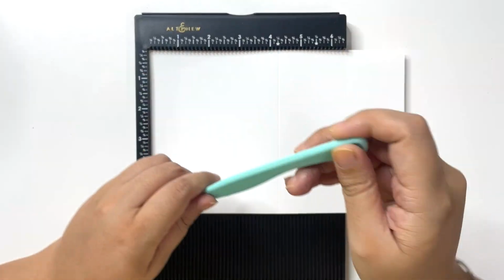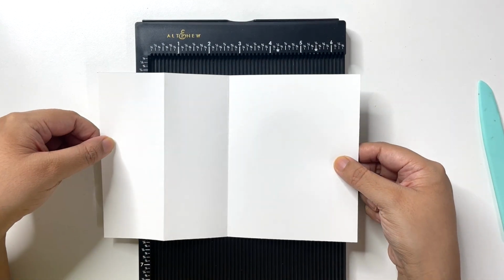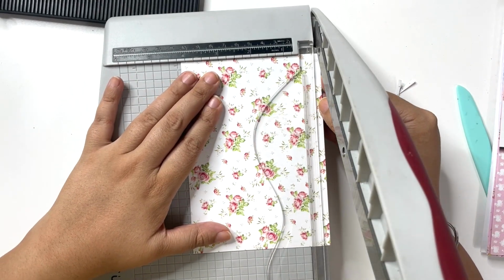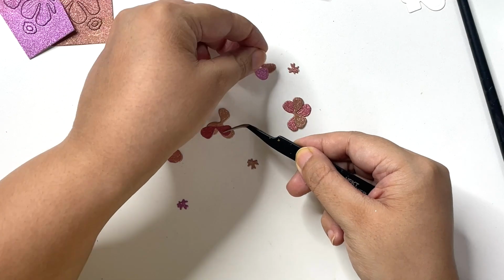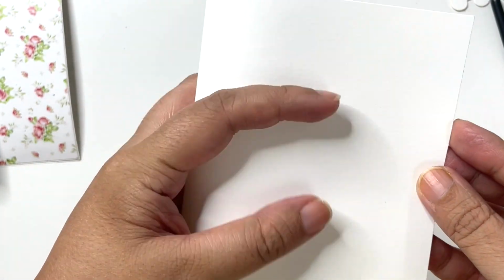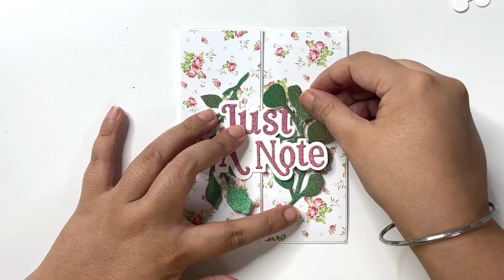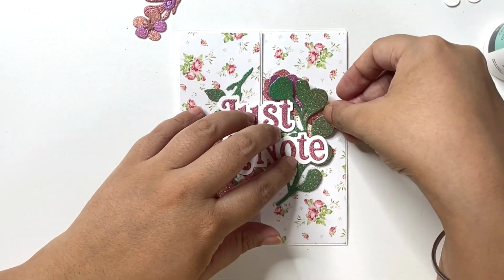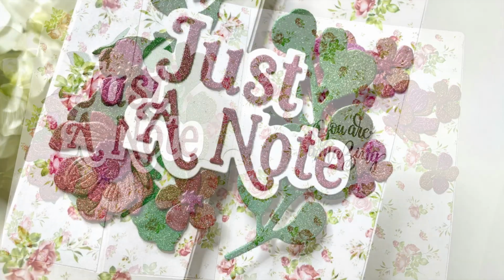Z Fold Surprise Element Card | Sparkle Spectrum Paper | Wreath Builder Die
Hi Crafty Meraki friends!

Aditi here, and today I'm sharing an easy way to create an interactive card with a surprise element. I'm showing you how to make a Z fold card, with a surprise sentiment and a pocket inside for a gift card. This card is easy to make with simple folds, pattern paper layers, and using dies cut from the new release Ombre Glitter Cardstock. With a few layers it is easy to step up your cards and make them special.

Happy crafting!

Aditi

VISIT US